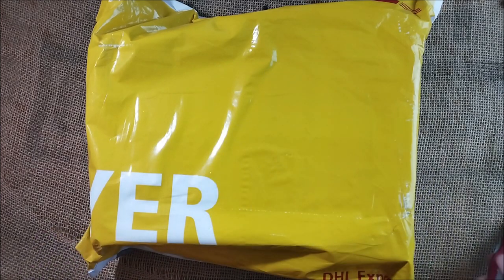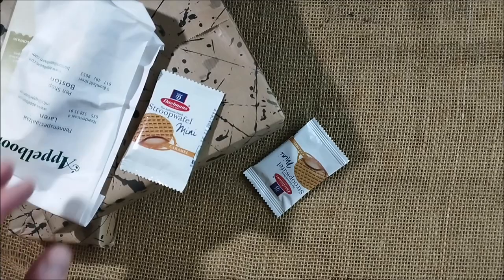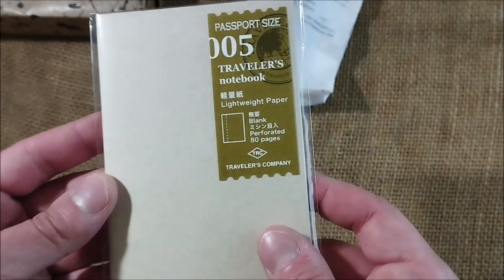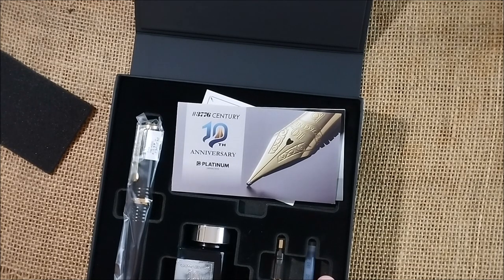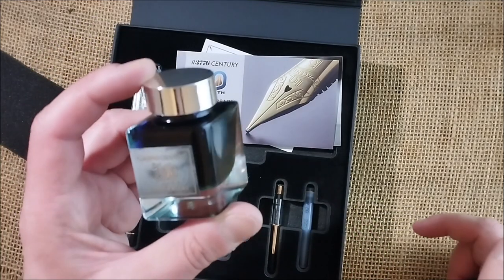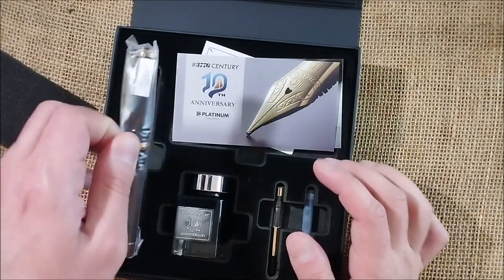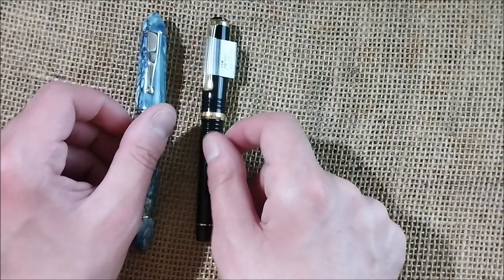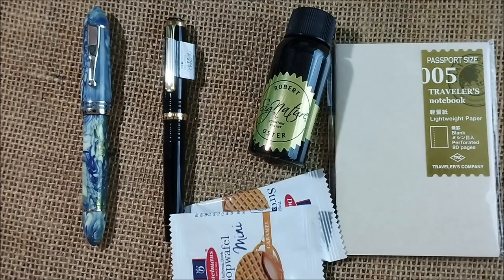Pens in a box from Appelboom - Gioia & Platinum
In this video I show you the unboxing of a package I ordered from Appelboom.